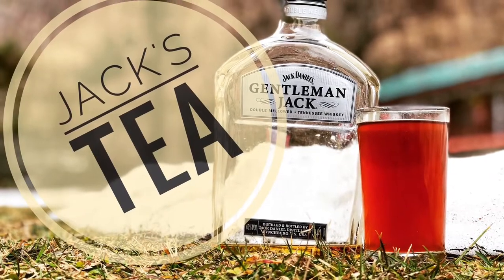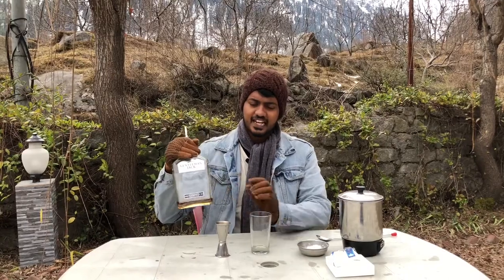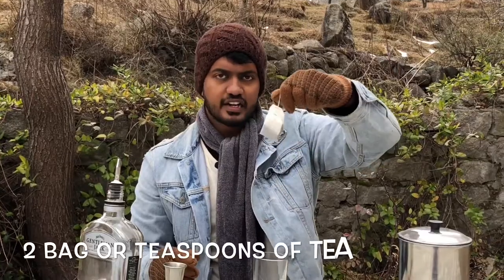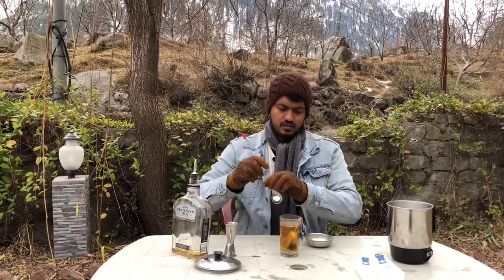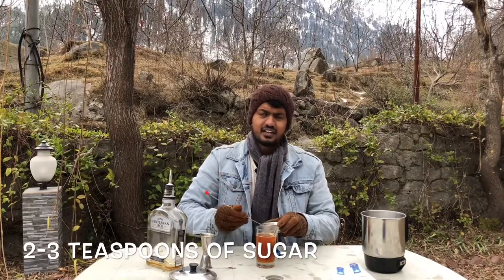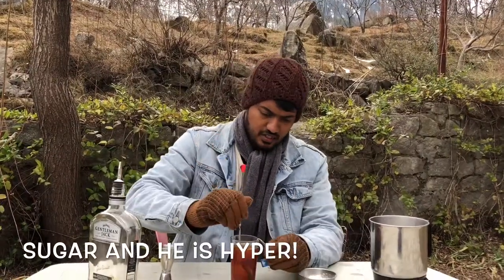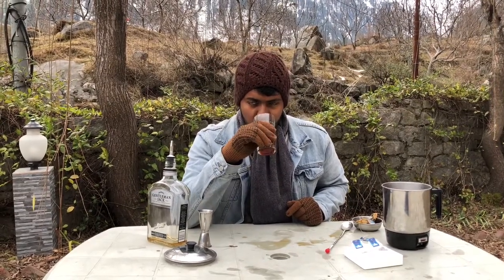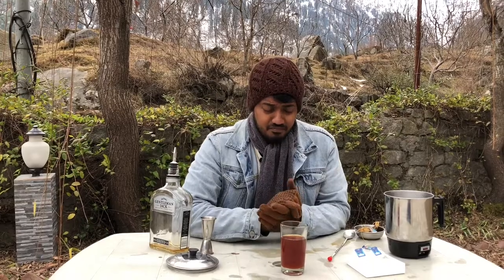The whiskey (Jack's) Tea | Cocktail with whiskey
For all the tea lovers out there, wanna know to make a neat tea cocktail for the winter. Then why not make the whiskey Tea, in our case Jack's tea as we are gonna use gentleman Jack.

2 Oz of your favourite whiskey
2 bags or teaspoons of any tea
4-6 Oz of piping hot water

Add the whiskey, tea, hot water and sugar. Stir to dissolve the sugar and let the tea steep. Optionally you can add a bit of lime juice to give a zing to the drink.

There you go, your whiskey Tea! Enjoy!